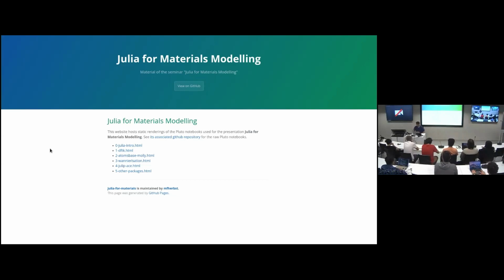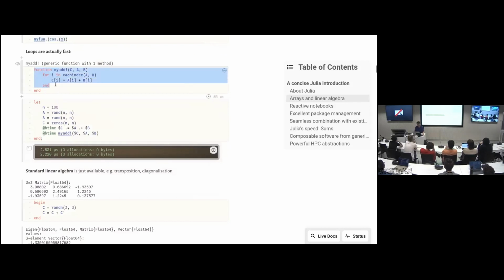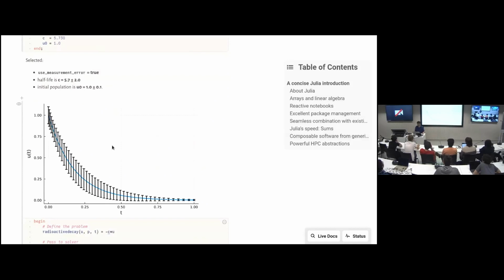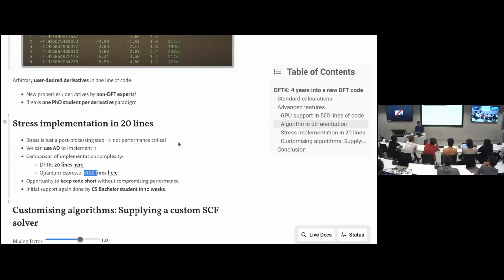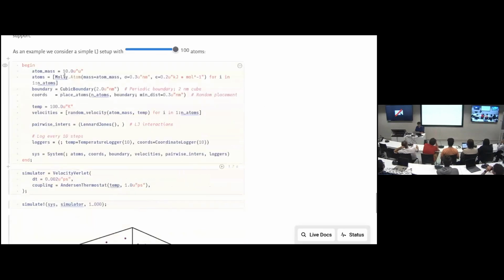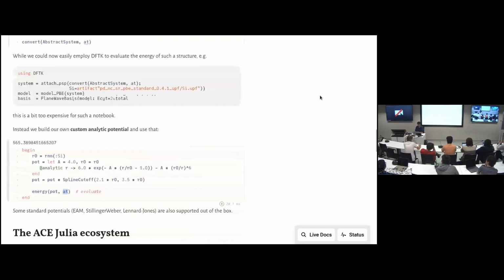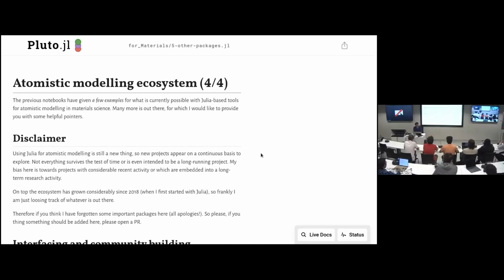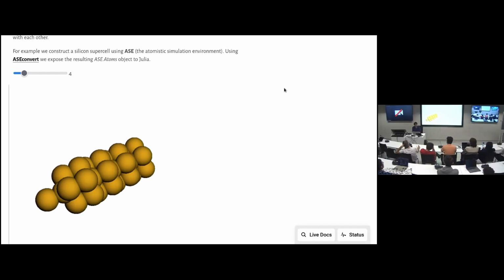Michael F. Herbst - Julia for Materials Modelling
The Julia programming language has emerged in the past years as an
alternative to the traditional python / Fortran / C++ mix in scientific
computing. Being both compiled and high-level it attracts a remarkably
broad user base covering computer scientists, mathematicians and
application scientists in physics, biology, medicine and many more. With
respect to the multidisciplinary field of atomistic materials modelling
I will provide a short overview of the current state of Julia codes and
provide perspectives for using Julia in this field.